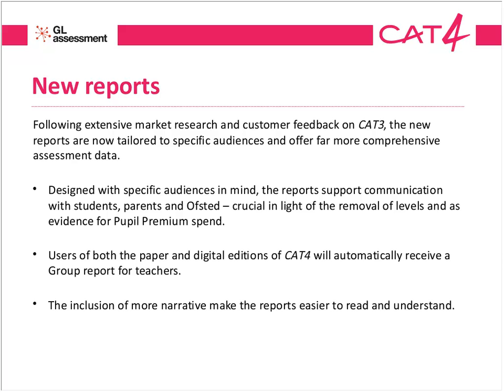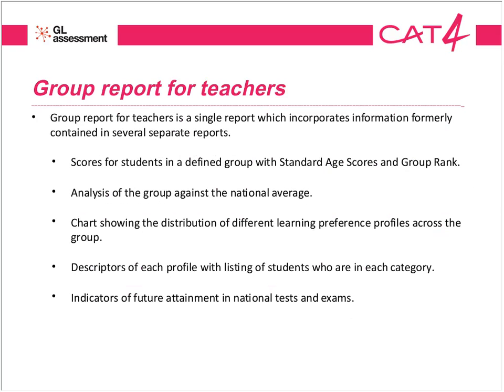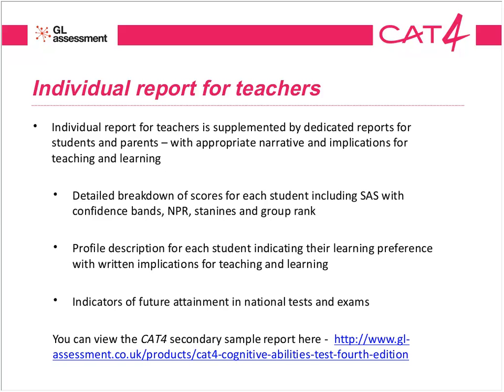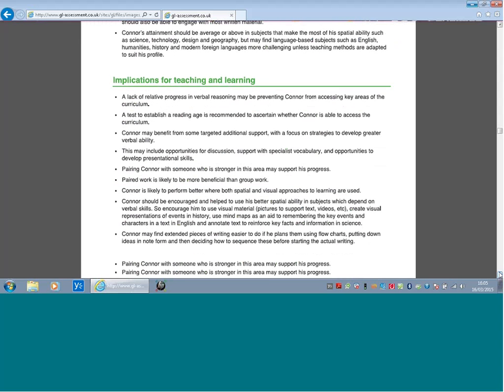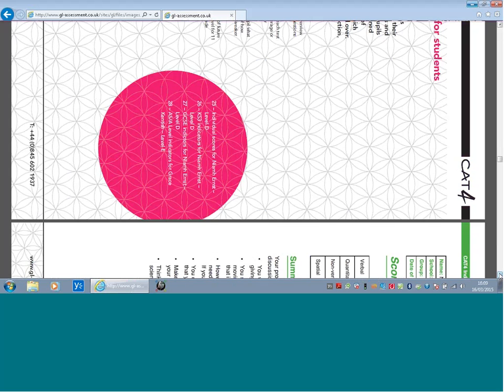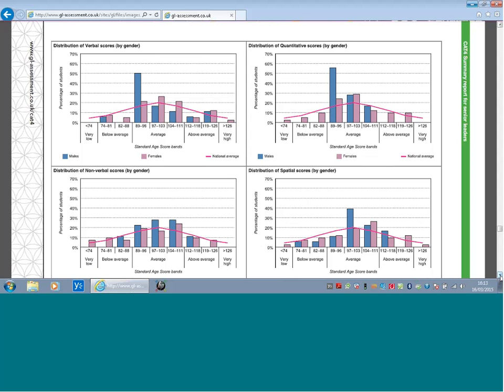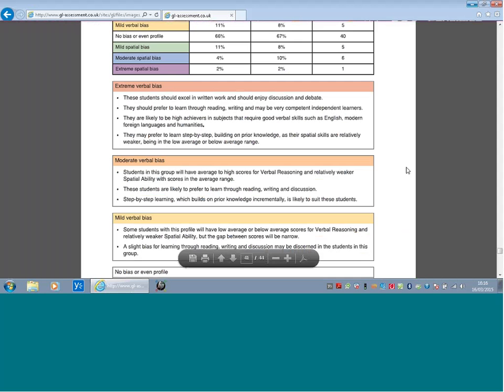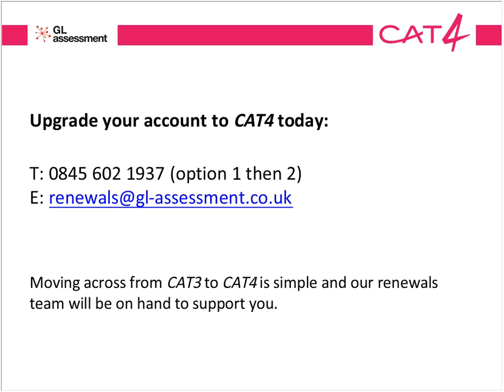Getting the most of your CAT4 data webinar